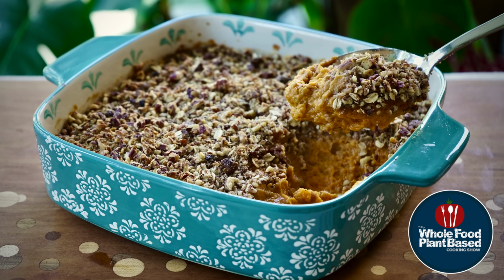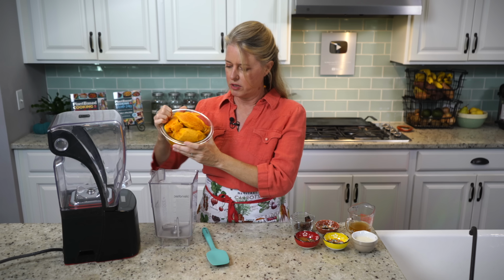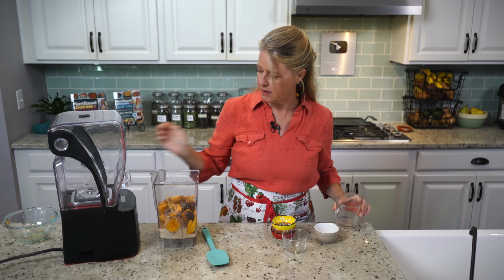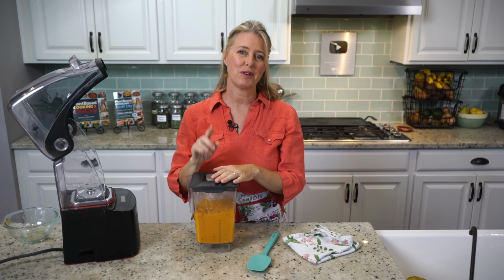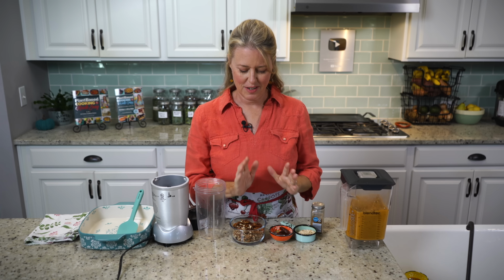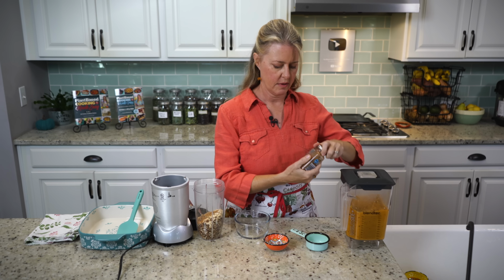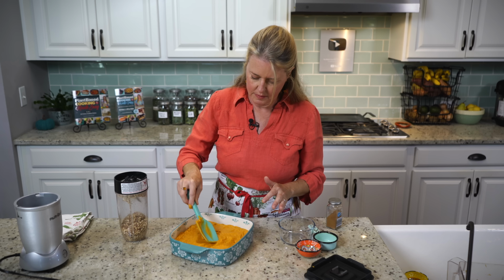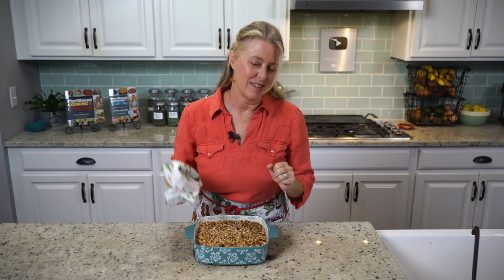The Best Plant-Based Sweet Potato Casserole - Refined Sugar Free!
Savor this nourishing whole food plant-based sweet potato casserole for the holidays. This comforting dish features creamy mashed sweet potatoes blended with naturally sweet dates and warm fall spices. Instead of traditional marshmallows or refined sugars, the casserole is sweetened with pureed dates, offering a rich, caramel-like sweetness. It's topped with a crunchy pecan and oat crumble made from whole grains and nuts, adding a delightful texture without any processed ingredients. Baked to golden perfection, this casserole is not only rich in flavor but also packed with nutrients, making it a perfect addition to your holiday table or any family meal.

KEY MOMENTS
00:00 Introduction
00:21 Prepare Sweet Potatoes
00:45 Prepare Filling
02:27 Support This Show!
03:00 Sponsor: Complement
03:34 Prepare Crumble Topping
04:32 Assemble & Bake
05:39 Final Reveal & Taste Test